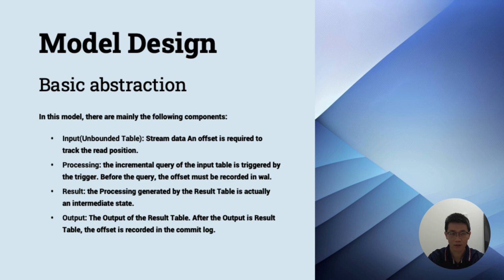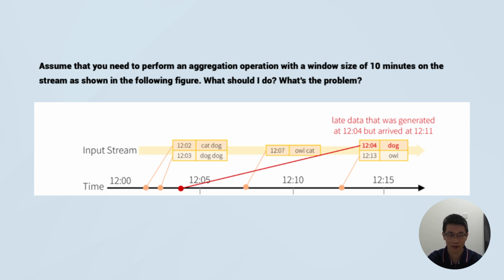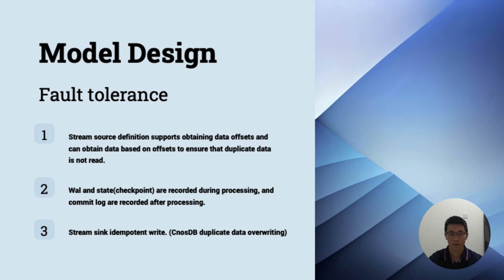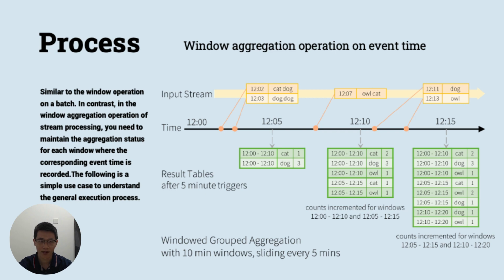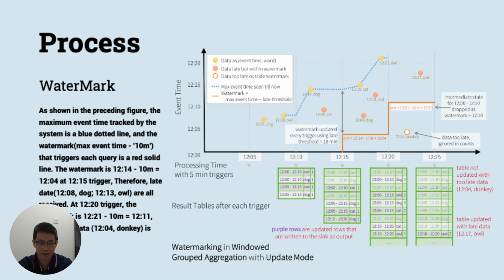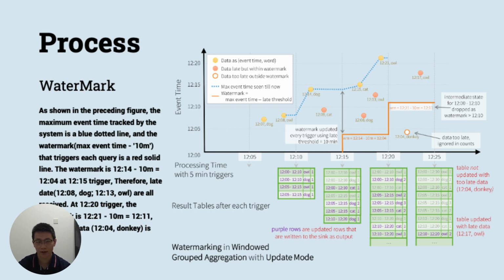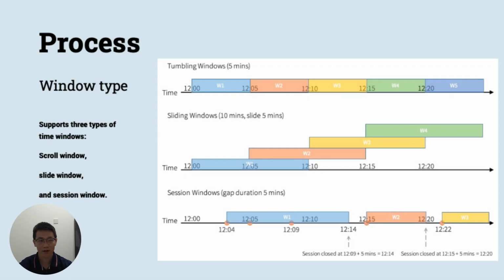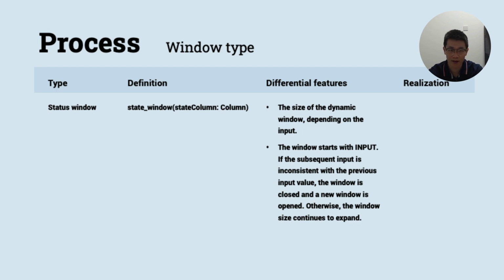Stream Processing Implementation Solution Part02